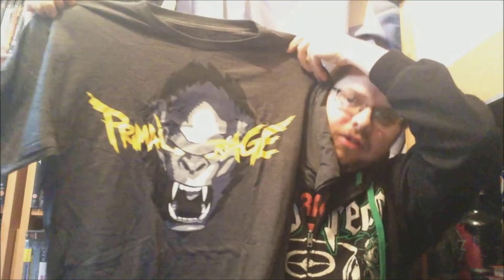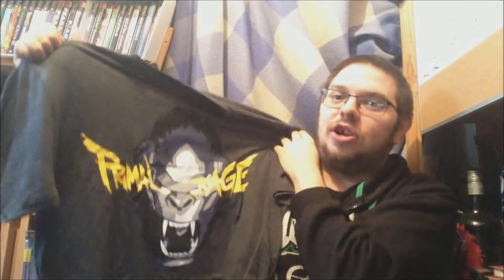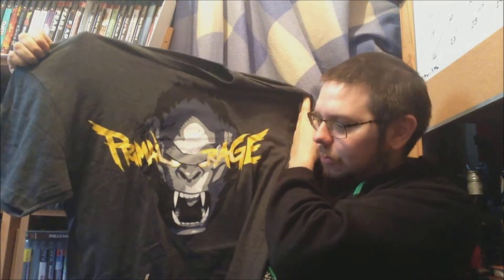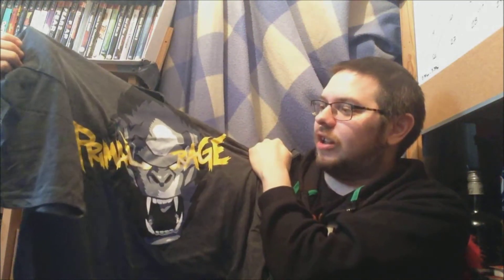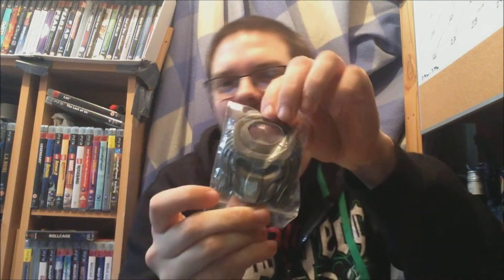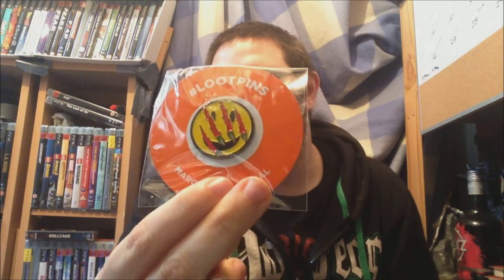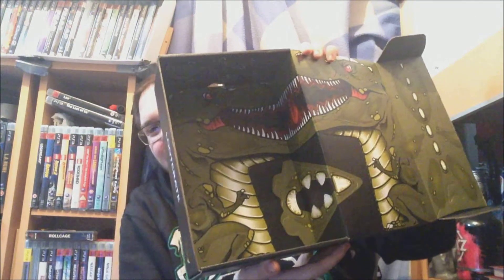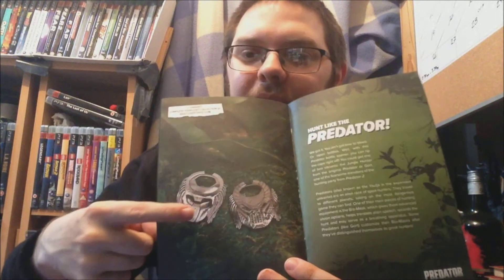Lootcarte Unboxing (March 2017)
It's Lootcrate time...and it's time for another unboxing

This month's theme is Primal